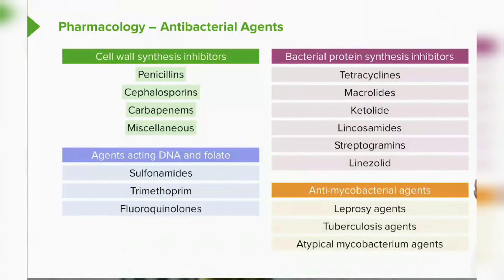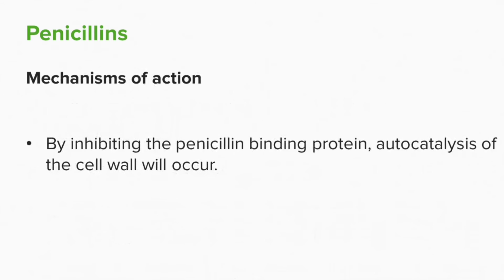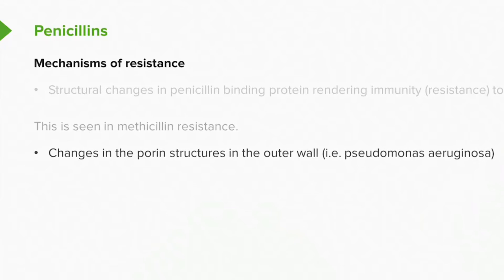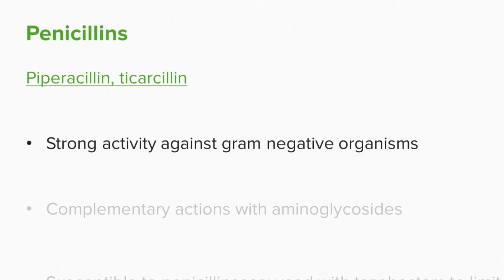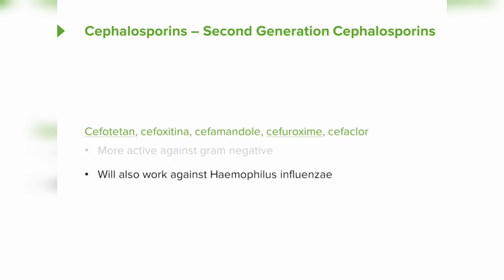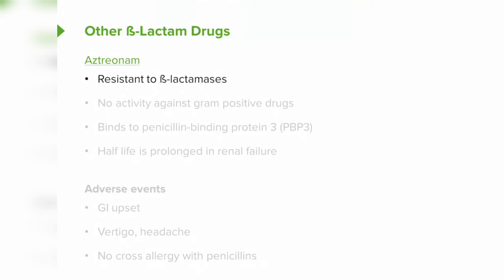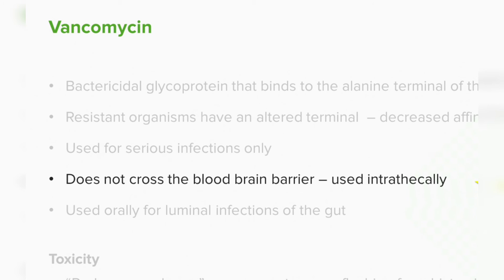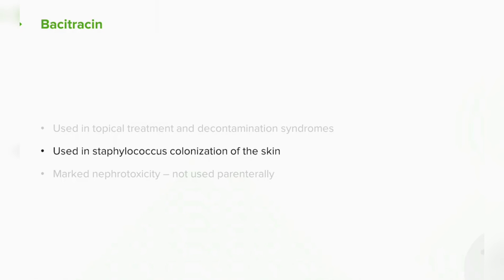Pharmacology:Antibacterial agents-1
This is an outstanding lecture of Dr. Shukle who has extensive experience in disseminating drug-related knowledge to a wide target audience. His educational background is an eclectic mix of physiology, pharmacy, medicine, and even Greek and Roman literature! His vast and varied experience in medicine includes everything from treating solvent abuse in children, to pesticide toxicity in farmers, to complex diabetic or cardiac care, up to working in an intensive care unit. Furthermore, the broad-based appeal of Dr. Shukle has made him one of the most sought after lecturers at medical conferences, for educational events for nurses, and for CME events involving both family and specialist physicians.

We are working on rest of the vedios on this series. All Vedios will be uploaded one by one.

In future, we will upload our content in Bangla and English.